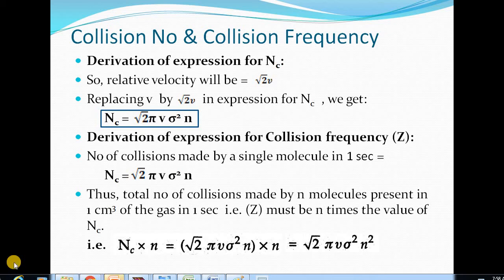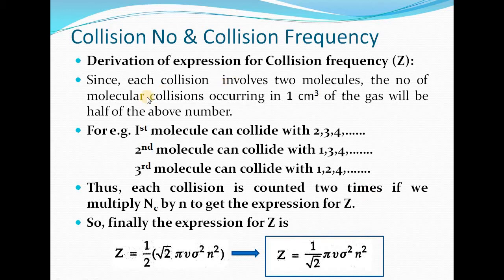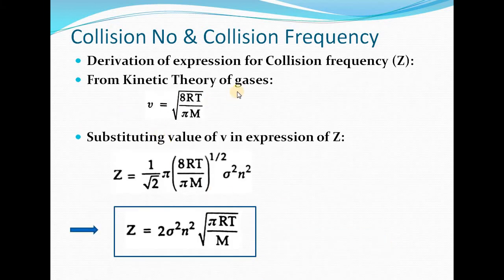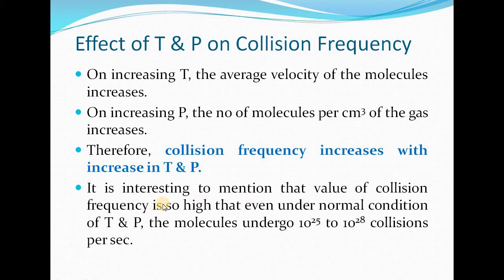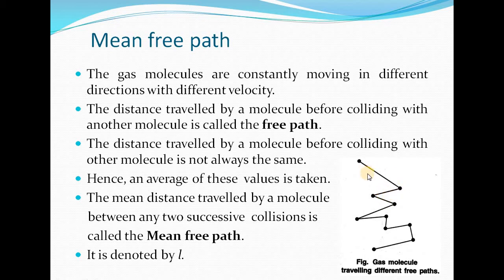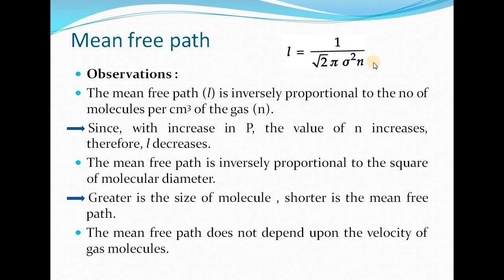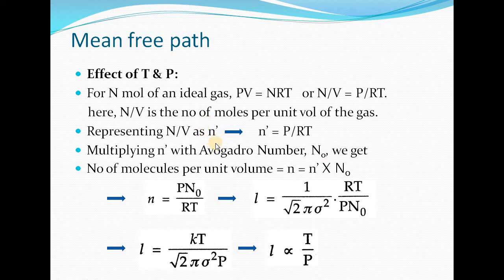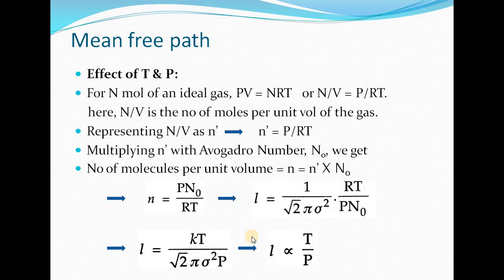Lecture 5 Kinetic Th of gases: Collision Frequency and Mean free path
This lecture includes the topics : Derivation of expression for Collision frequency and Mean free path, Effect of T and P on Collision Frequency and Mean free path.